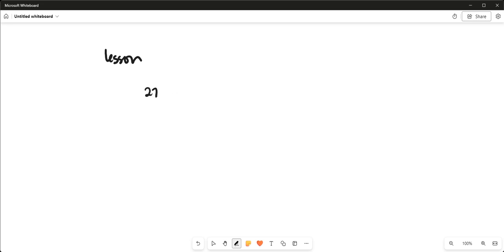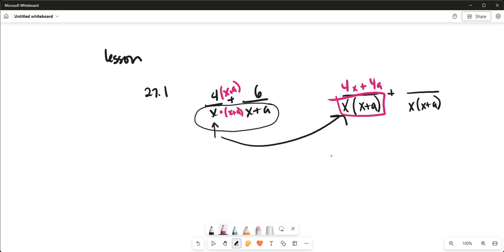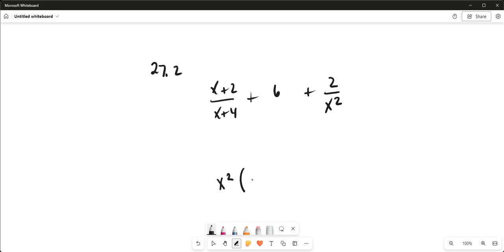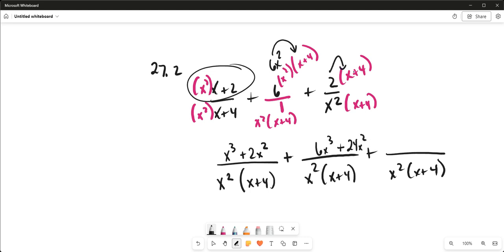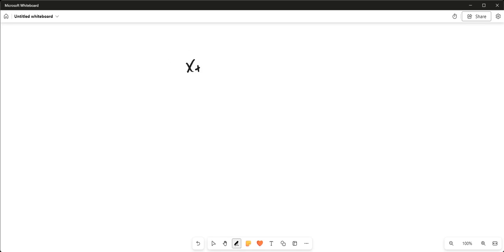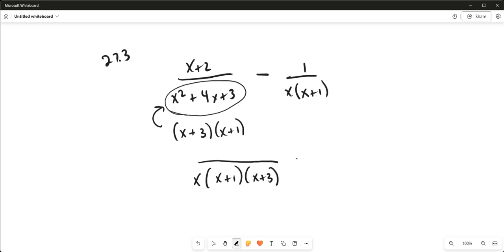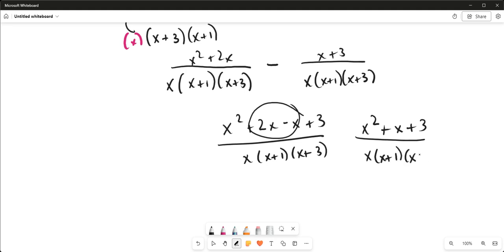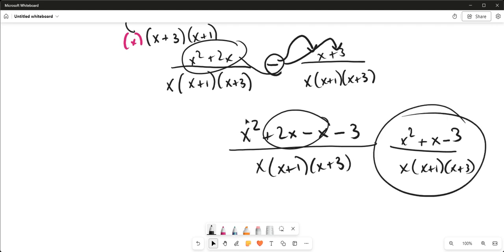Rational Expressions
Saxon Alg 2
Lesson 27 examples